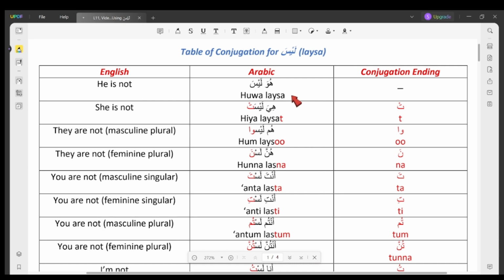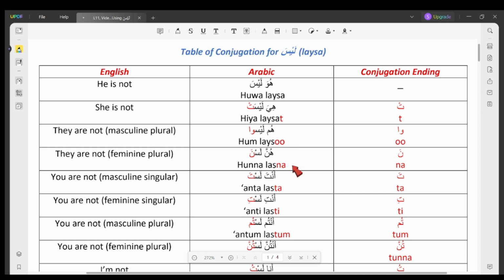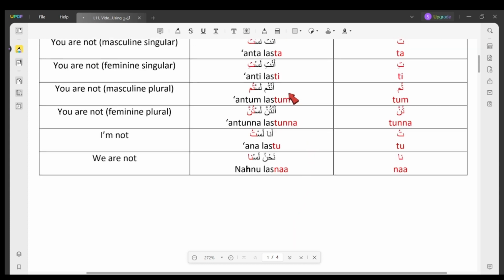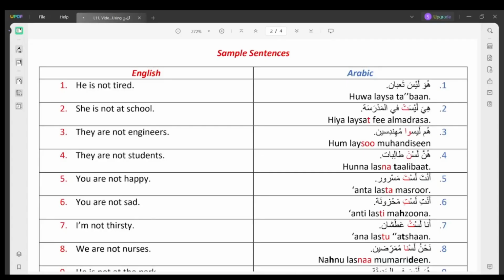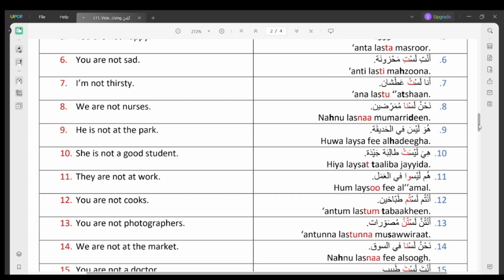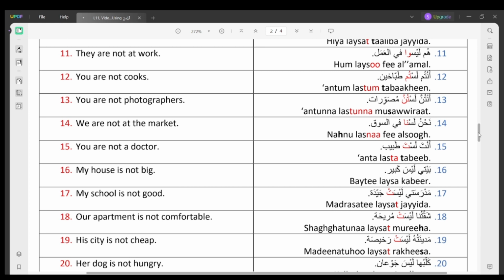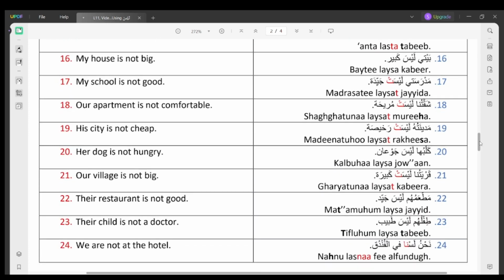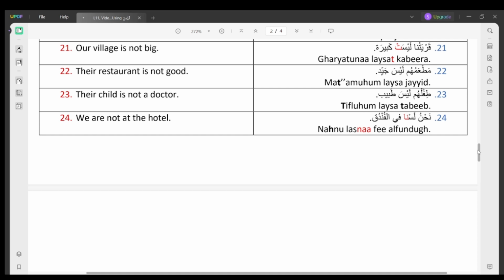Learn Arabic - Negating Nouns And Adjectives In Arabic - Beginner Arabic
In this lesson we are going to learn how to negate nouns and adjectives in Arabic. We are going to learn things like:
1. I'm not a doctor.
2. I'm not a teacher.
3. I'm not sad.
4. I'm not busy.

00:00 "Negating nouns & adjectives, Intro"
00:51 "Conjugation of "laysa" (not)"
03:09 "Sample sentences"
06:21 "Outro"